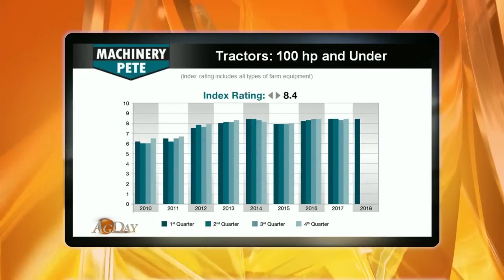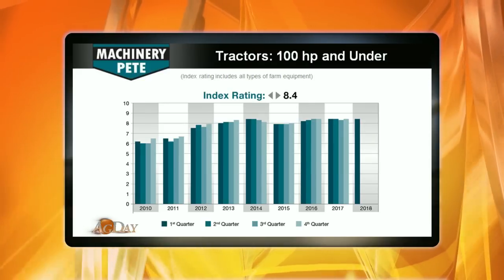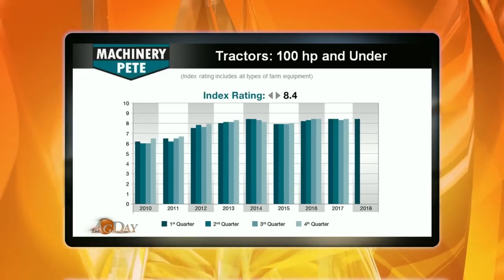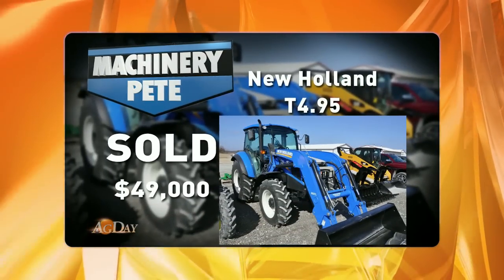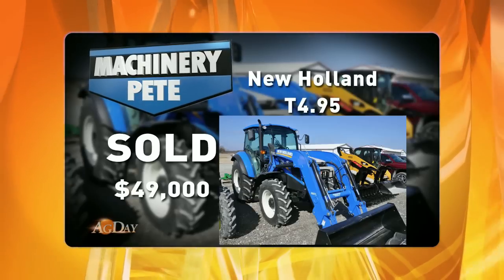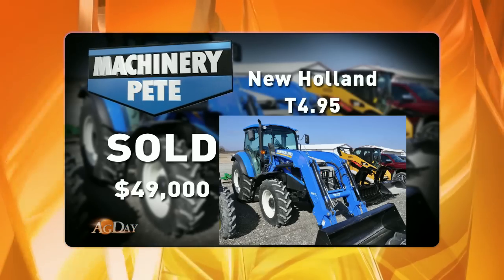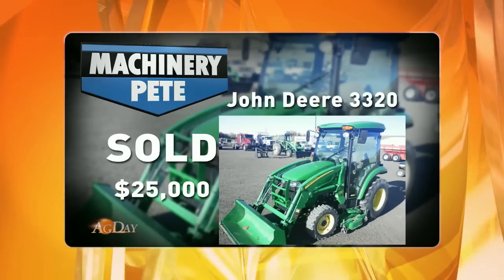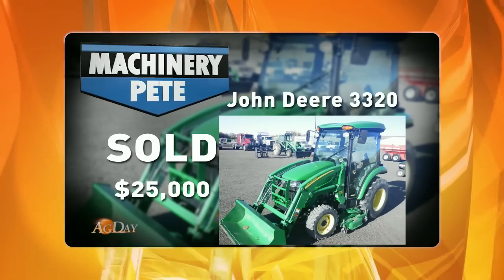High Demand for Under 100 HP Used Tractors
On Ag Day TV show today, May 7, 2018, Machinery Pete highlights the trend of strong used values on under 100 HP used Tractors